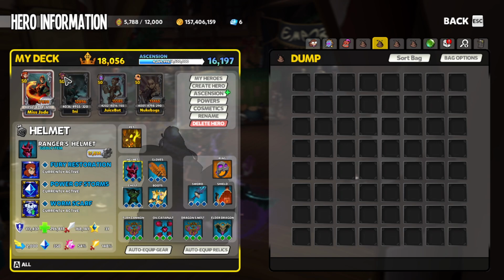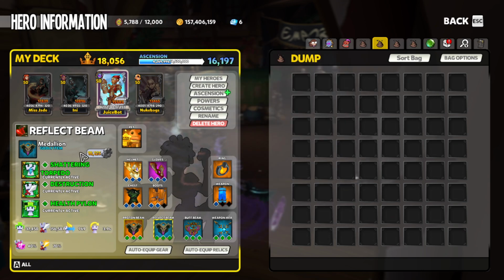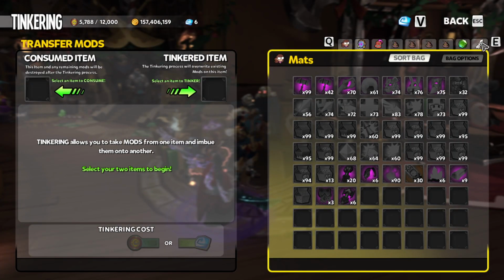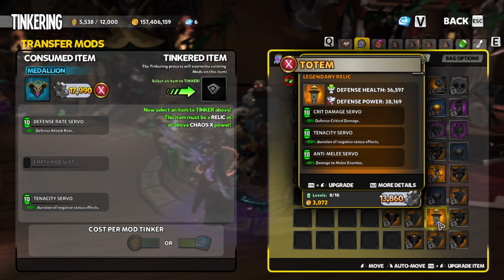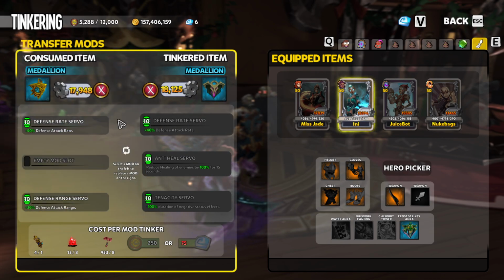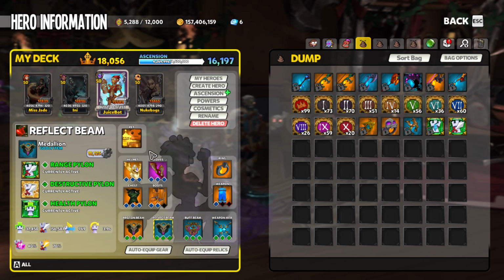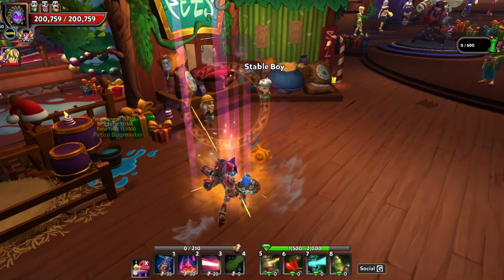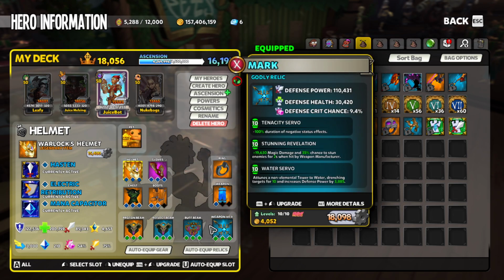Swapping MODS to Make a Full Utility Reflect Beam!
Clipped from yesterday's Dungeon Defenders II live stream. Moving around some MODS to create a full utility reflect beam!